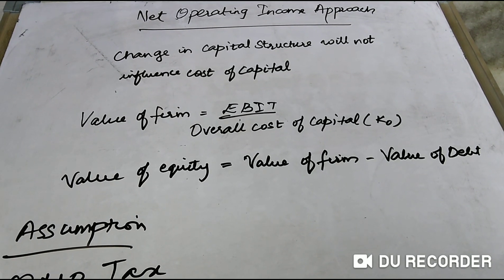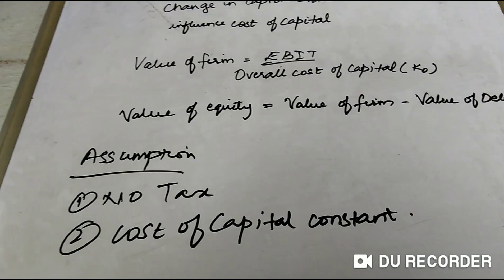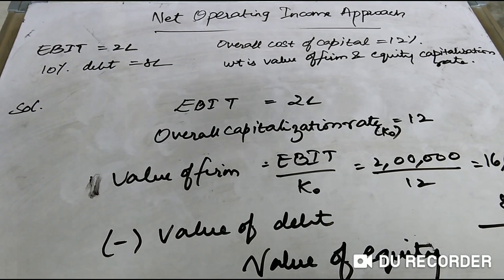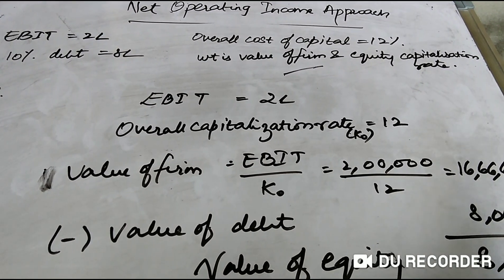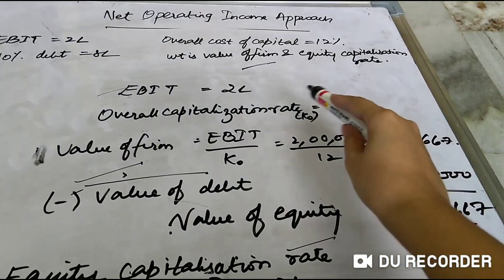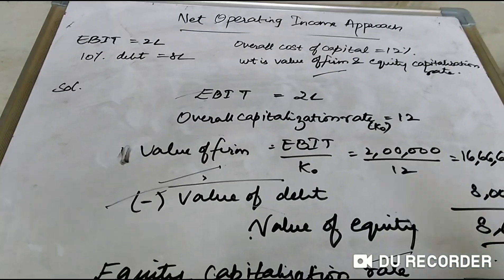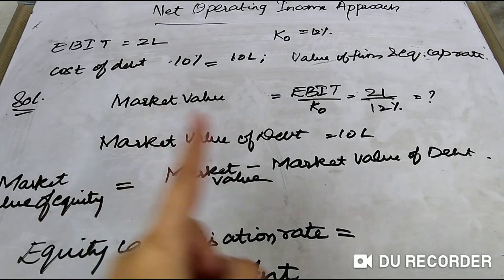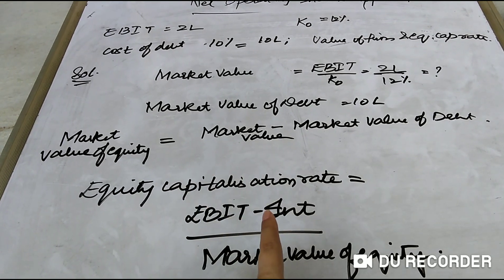Capital Structure Theories-2/4Net Operating income approach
OU MBA FM CLASS
CAPITAL STRUCTURE THEORIES
NET OPERATING INCOME APPROACH